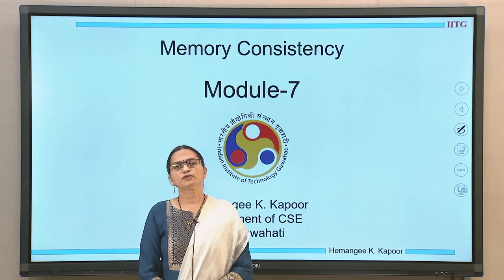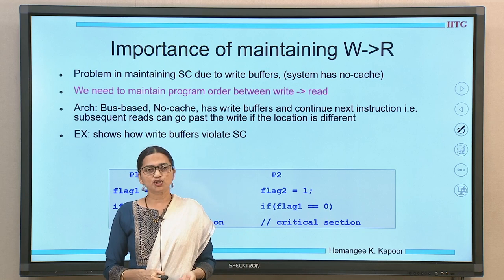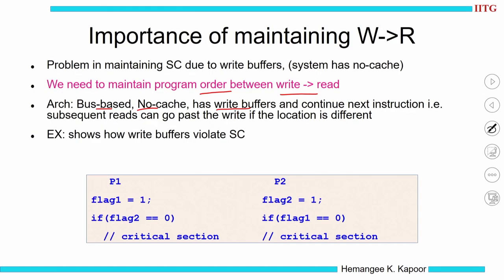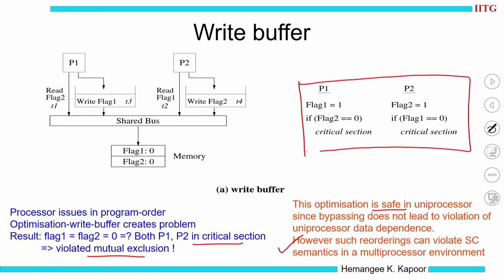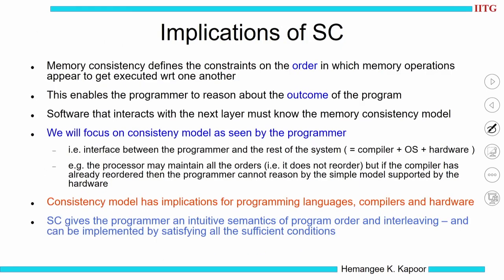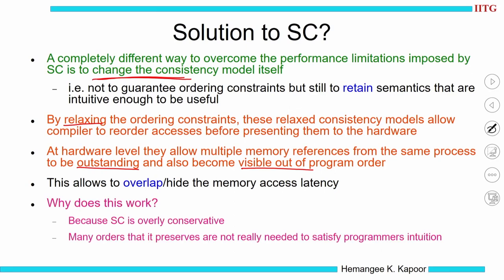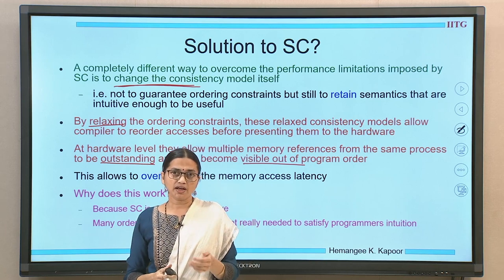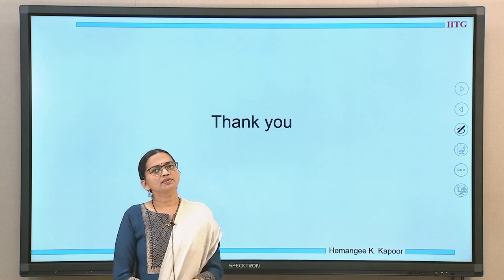Lec 55: Implications of Sequential Consistency